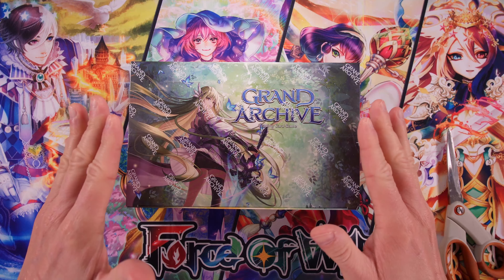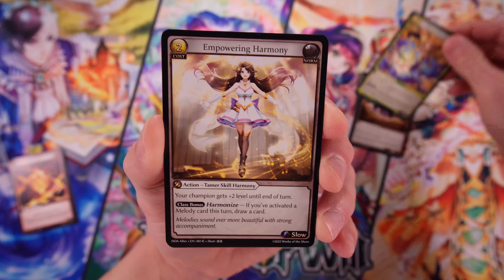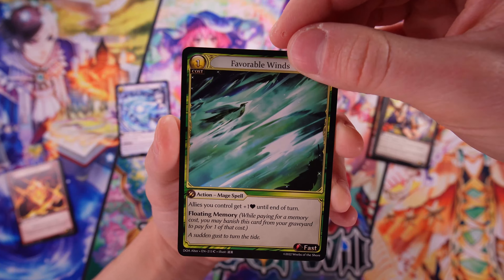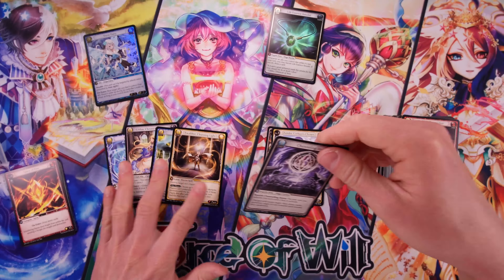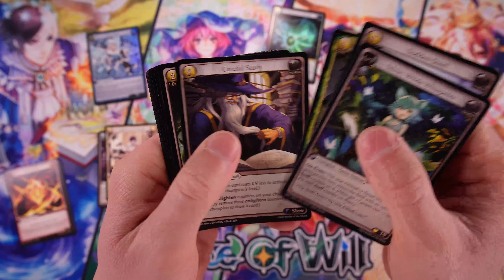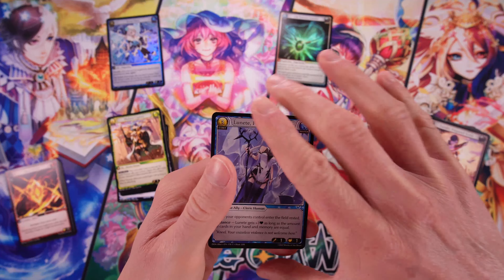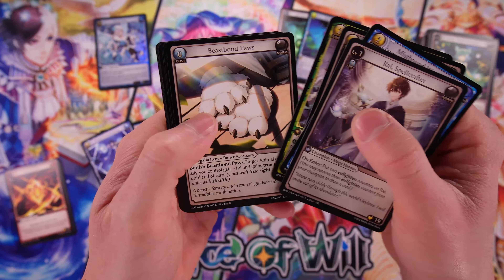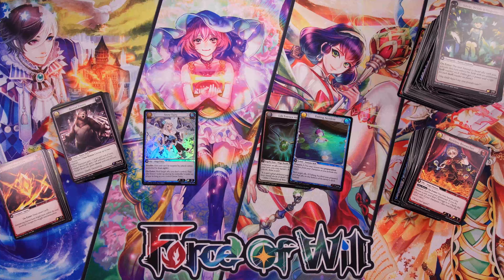What Is Grand Archive TCG??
I'm opening a Grand Archive DAWN OF ASHES Alter Edition booster box. Come see the beautiful hits in stunning 4K and hear my impressions of the game. What do you think of Grand Archive TCG?

Thumbnail made with Canva, via canva.com
Auto-adjust Intensity 0
Video edited with DaVinci Resolve 18
Non-Additive Dissolve effect

Shot with Sony ZV-E10 mirrorless camera